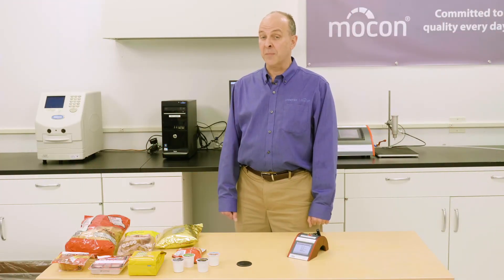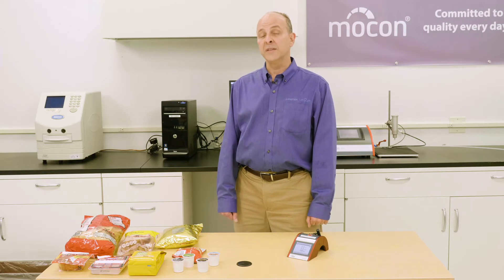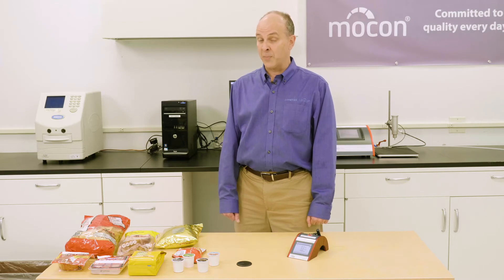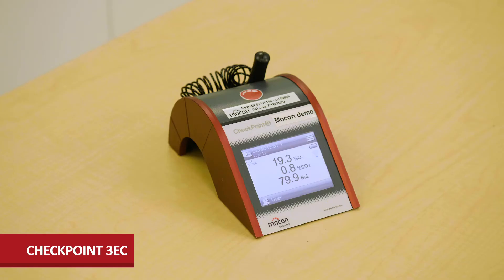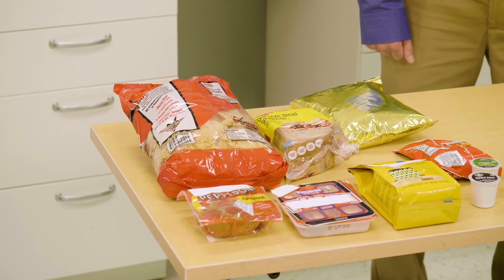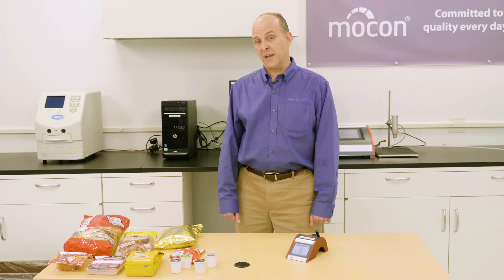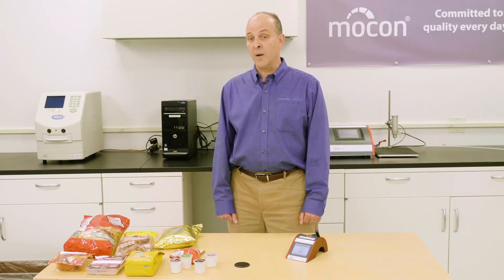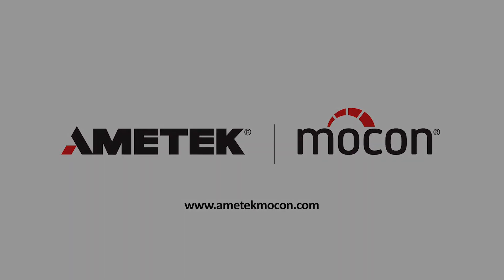Dansensor CheckPoint 3 EC Headspace Gas Analyzer for Package QA/QC | AMETEK MOCON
Our best selling Dansensor CheckPoint 3 is now available with an electrochemical sensor! The NEW electrochemical sensor is designed for food applications including applications with a high concentration of Oxygen in the headspace.

Food applications the Dansensor Checkpoint 3 is designed for:
• Bread (treated with alcohol)
• Coffee
• Fermented products
• Fish (smoked)
• Fresh pasta
• Red and smoked meat

With Dansensor® CheckPoint 3 CO2 and O2 levels can quickly be checked for Modified Atmosphere Packages in all shapes and sizes. The handheld gas analyzer is easy to use, fast at processing data, and uses an optical sensor to provide the highest level of accuracy among similar products. This is an efficient way of improving MAP quality control.

Users of Dansensor CheckPoint 3 furthermore enjoy features and benefits, including:
• Improved process efficiency

Introduction: 0:00
Features: 0:37
Applications: 1:08
Advantages and Benefits: 1:21
Closing: 1:36